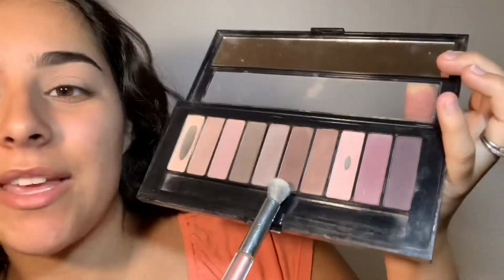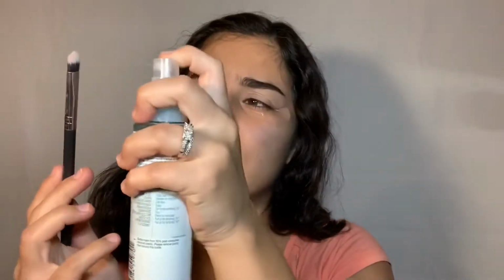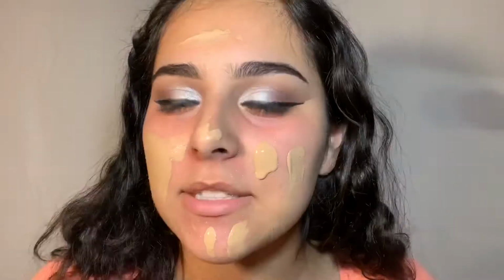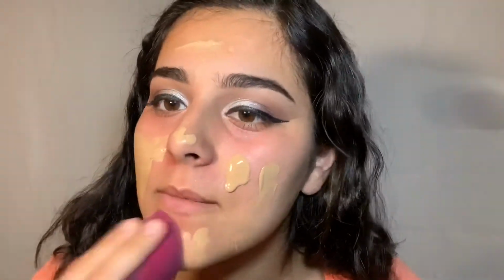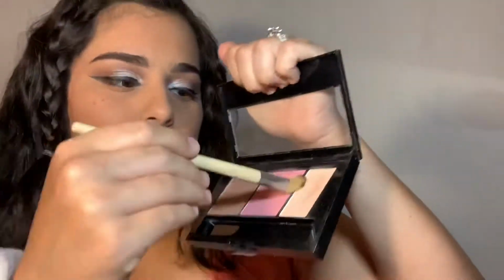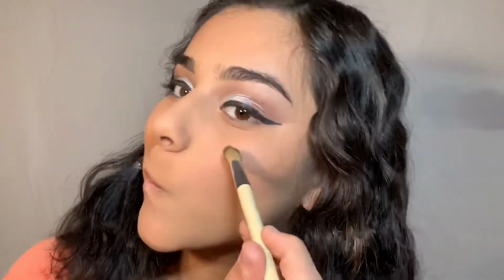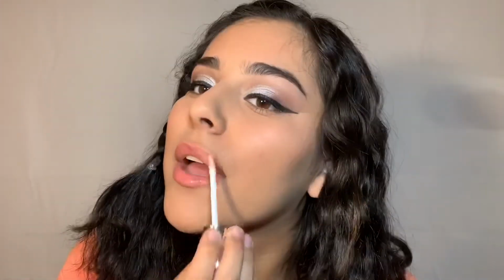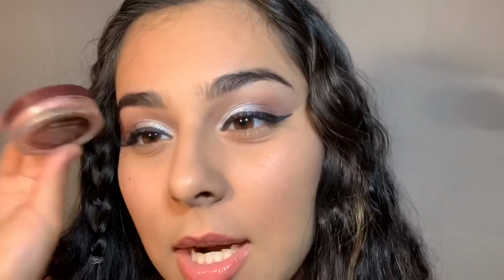RE-CREATING MY FIRST MAKEUP VIDEO!!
Hey guys, for today’s video I’m going to be re-creating my first makeup video I made three years ago! I know a lot of people have done these but I’m finally sitting down and going through the whole process with you guys. It was really fun to do and I hope you guys had fun with me!